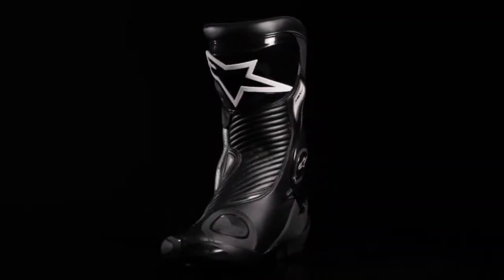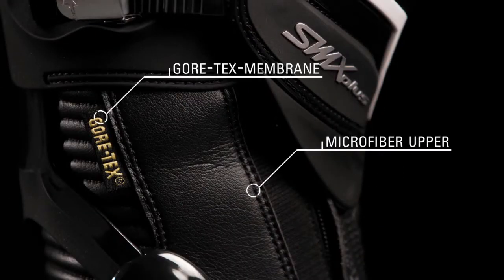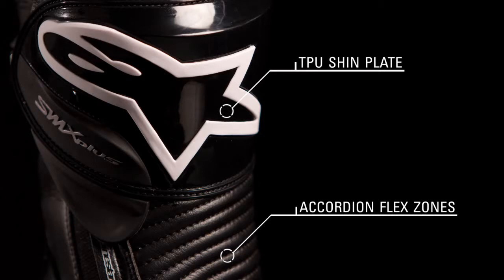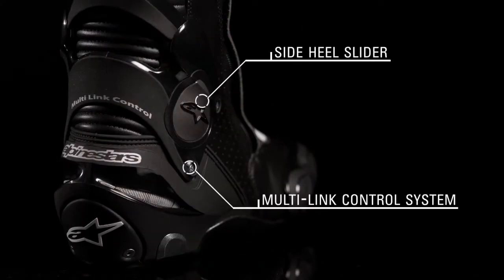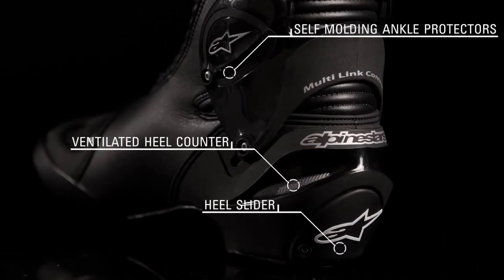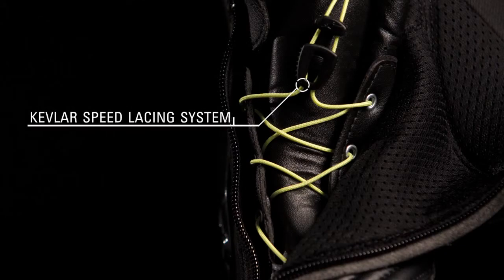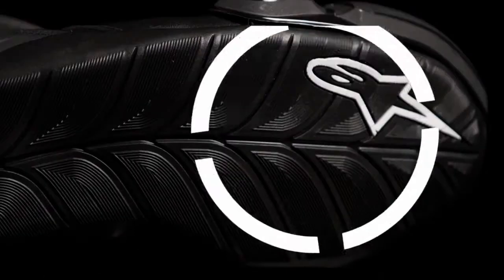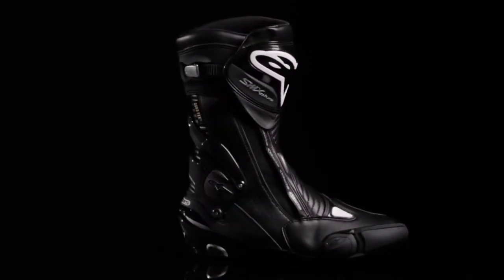Alpinestars S-MX Plus Gore-Tex Boot at BikeBandit.com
Features:
-Contoured shin plate protector is injected with high modulus TPU for superior impact and abrasion resistance
-Alpinestars unique Multi Link Control system provides advanced external protection and support for ankle articulation, limiting hyper-torsion, hyper-extension and hyper- flexion as well as providing Achilles and ankle impact protection
-Dual density TPU toe slider, replaceable, with snap-in assembly
-The new design provides more coverage towards the toe area
-Micro adjustable ratchet buckle closure on the calf features a hidden strap for security
-Alpinestars anatomical and replaceable countered EVA footbed provides arch support and forefoot pedal feeling